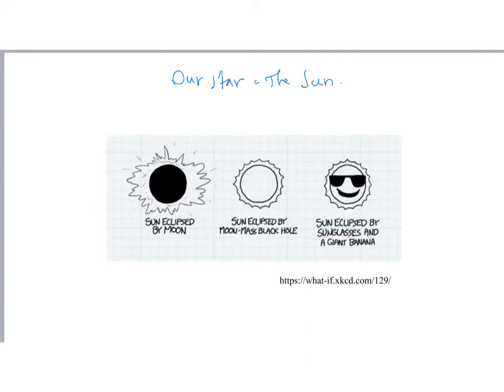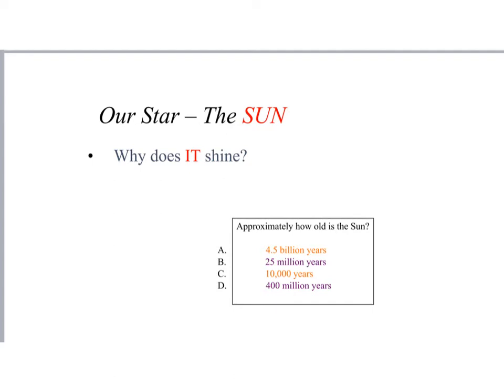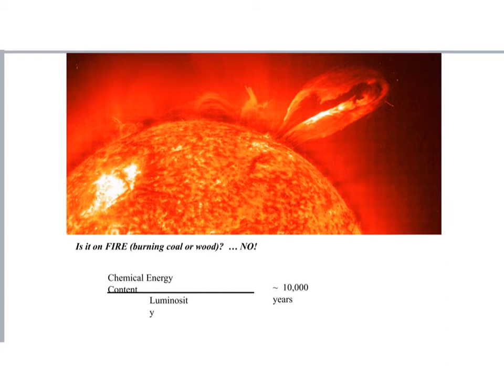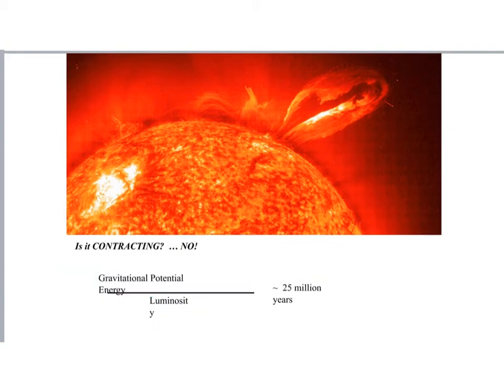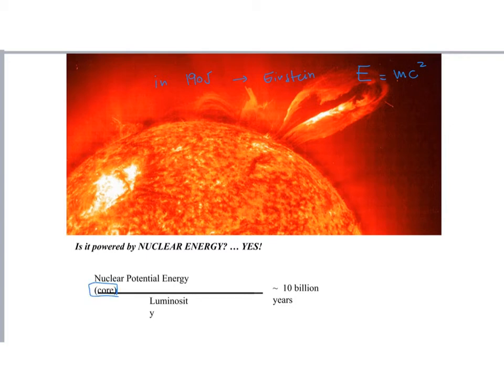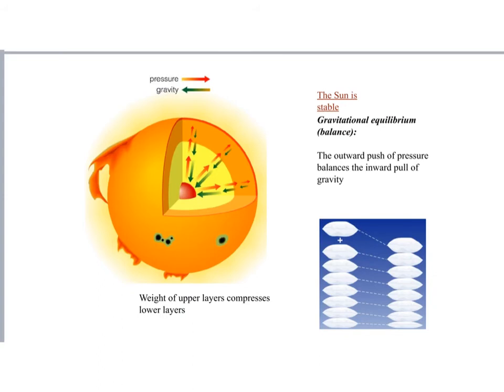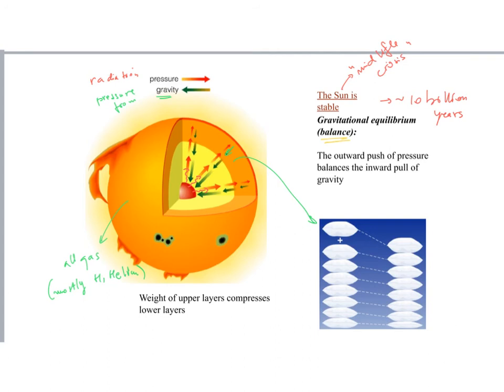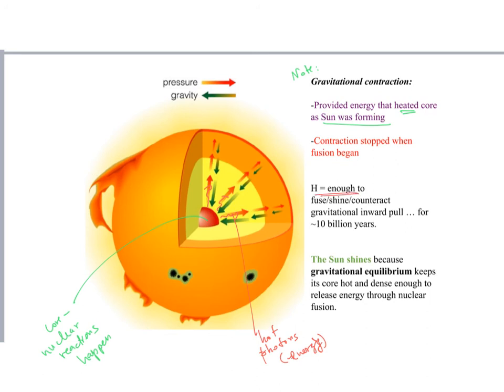Why is our Sun shinning?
We will take a close look at this wonderfully special celestial body, discussing its energy source (the reason it shines)